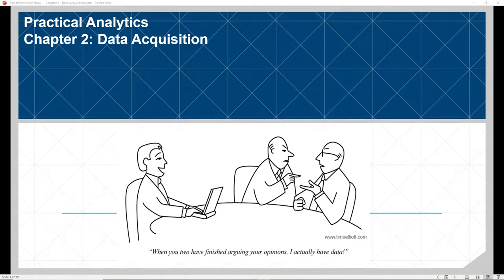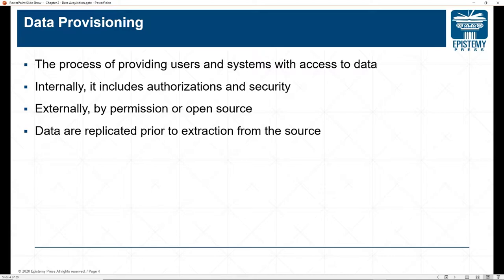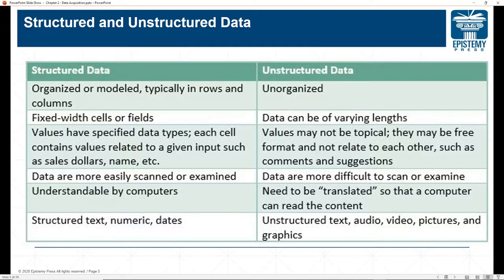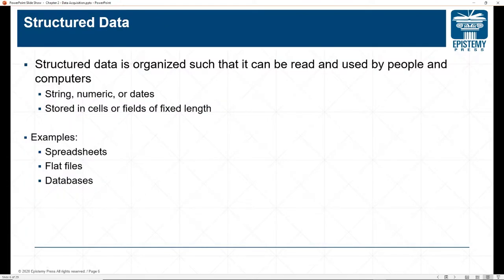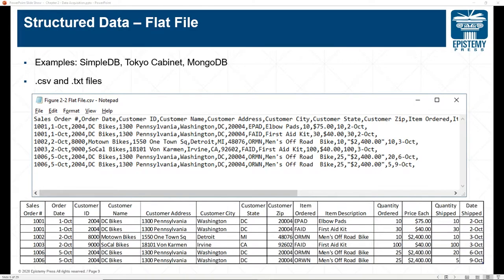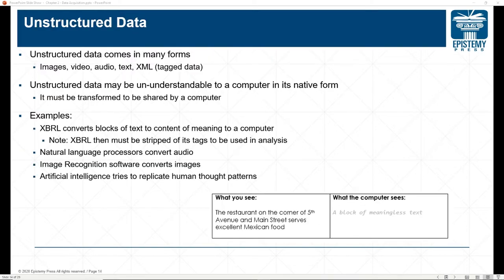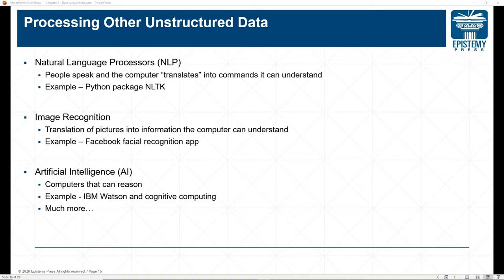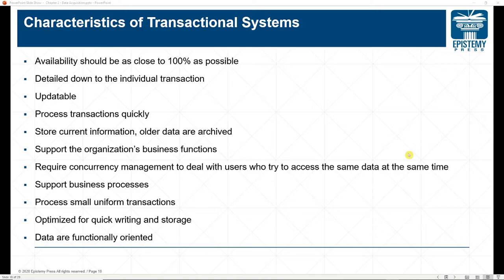Practical Analytics (Jones & Kale) - Chapter 2: Data Acquisition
This video was recorded as a lecture for students in BAN 7101.